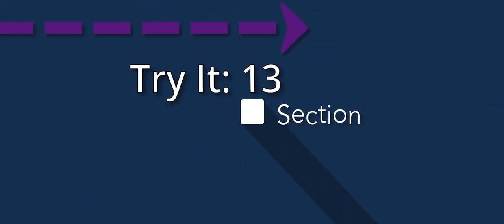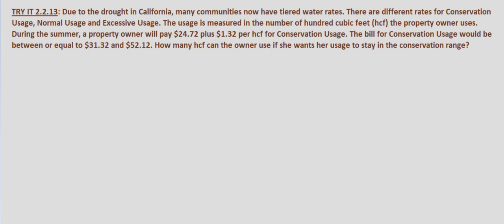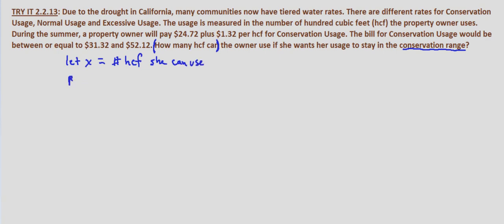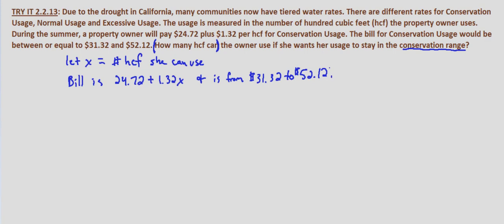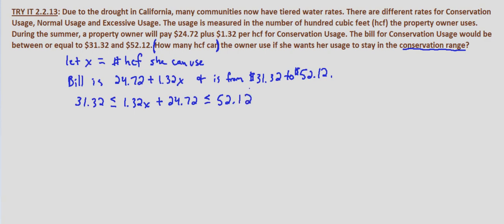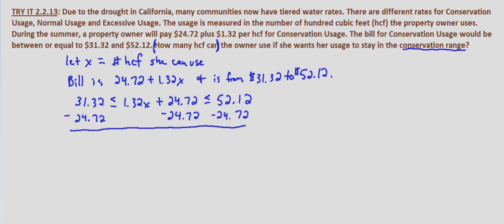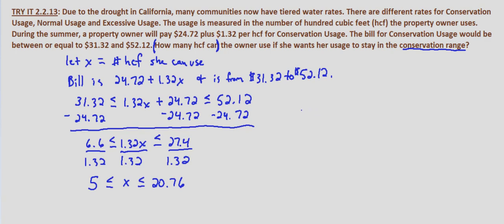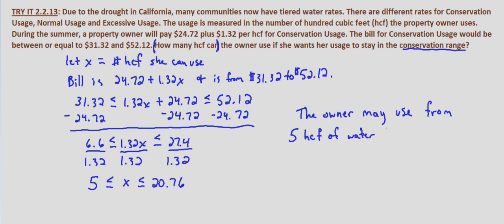Algebra II Try It 2.2.13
Solve a composite inequality application problem.